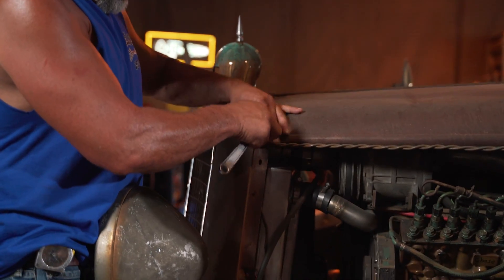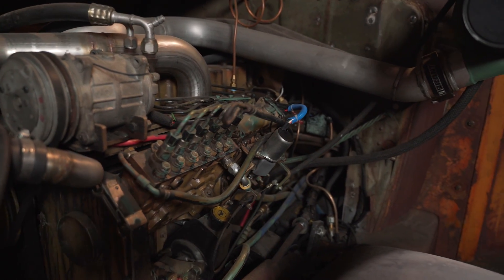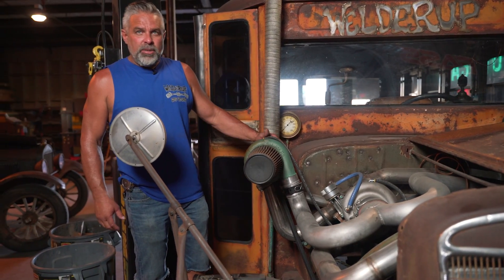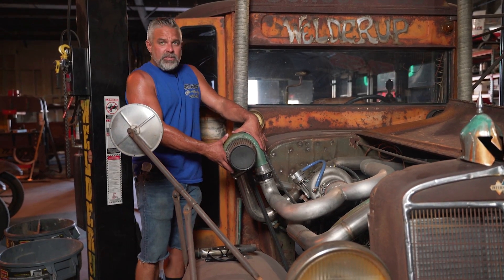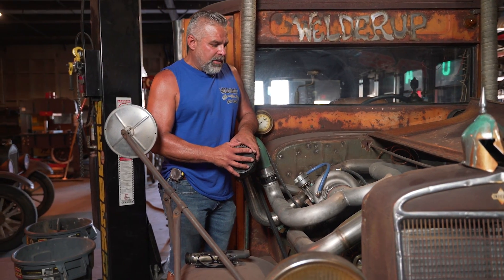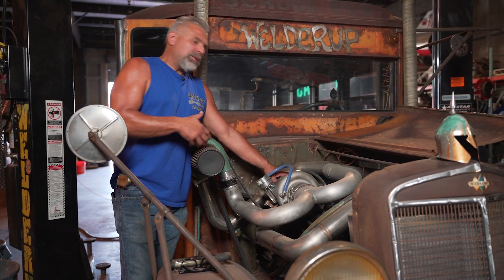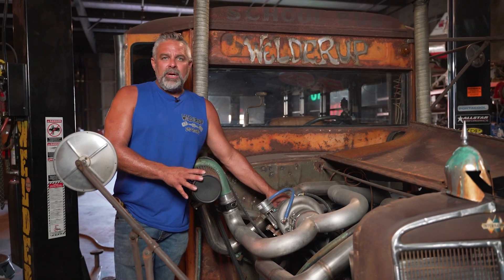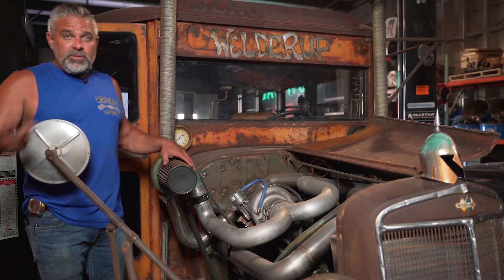What's Under the Hood of My Legendary Monster Bus?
Ever wondered what's under the hood of my legendary Monster Bus? Put simply... PURE POWER! I'll go into detail exactly what the Monster Bus is made of and the entire process of what's going on inside. It's a beautiful mess in here!

Full Welder 101 Course Available NOW!

-Steve

0:00 Intro to Monster Bus
0:17 Taking the Hood Off
0:48 Compound setup & process
2:07 How it works
3:15 Conclusion